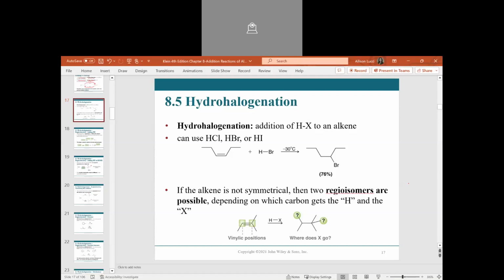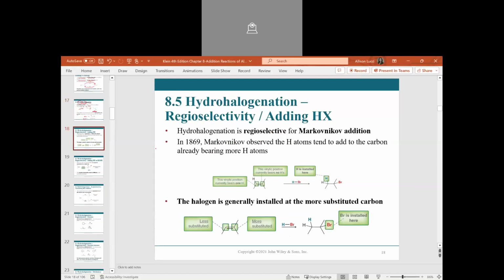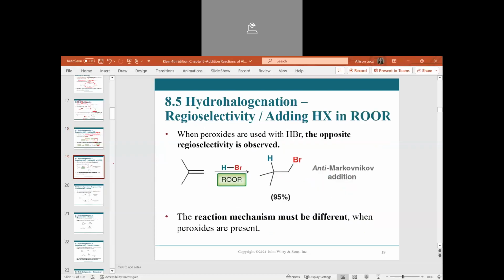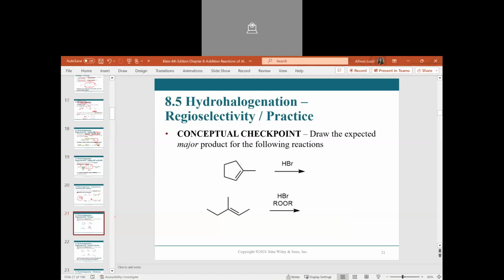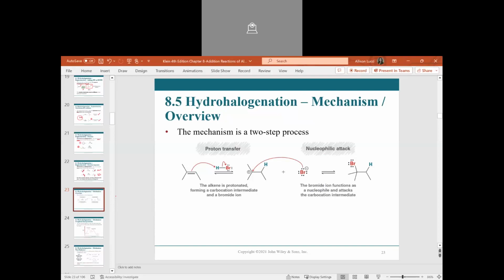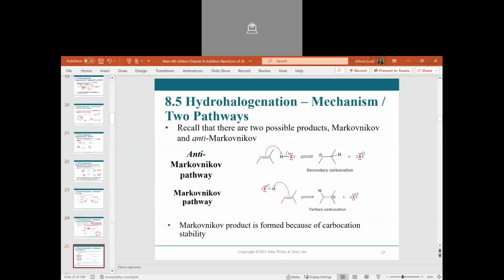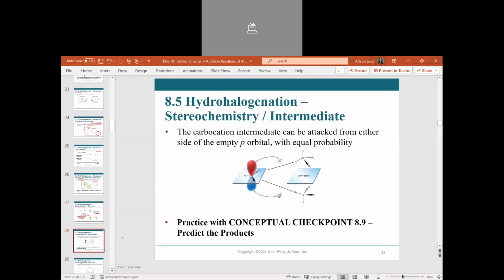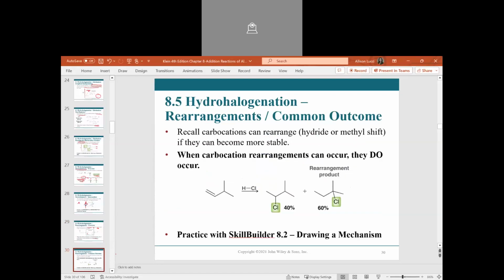Klein Chapter 8 section 5 Hydrohalogenation